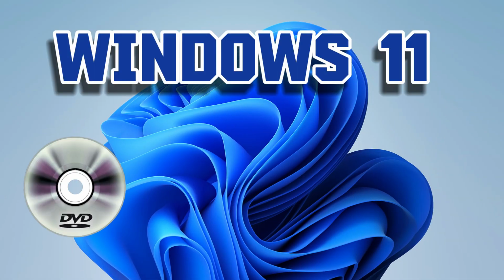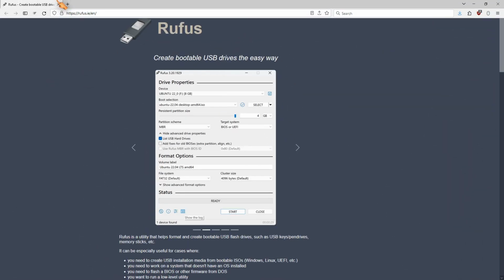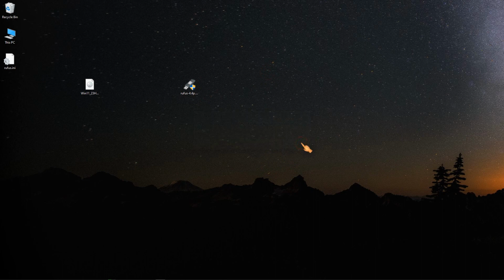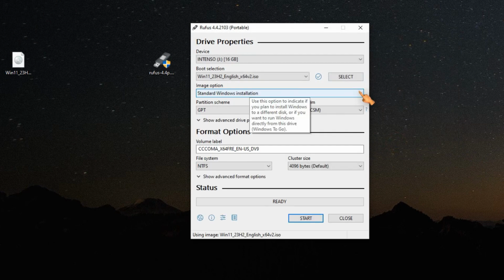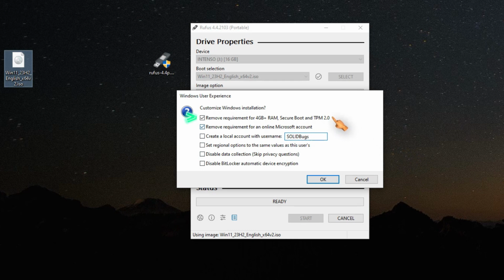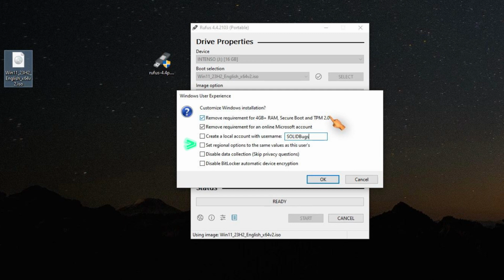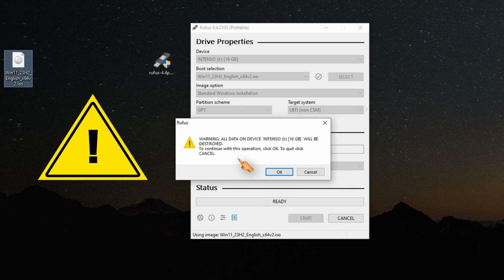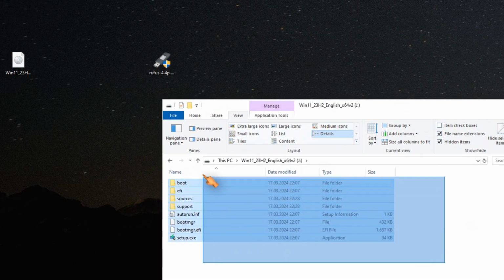Make a Windows 11 bootable USB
Learn how to create a bootable Windows 11 USB Stick.  +++ SOLIDBugs - SOLID Software Tips +++

+++ Playlist with popular SOLIDBugs videos +++